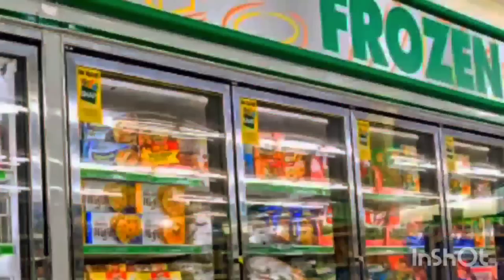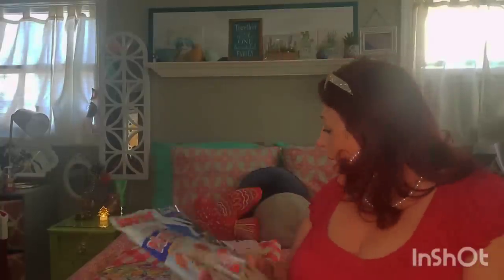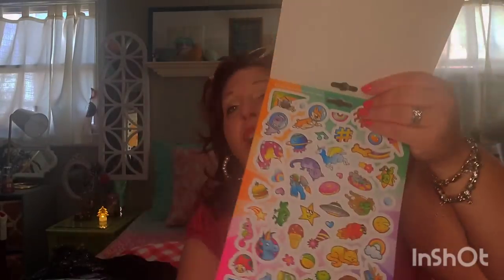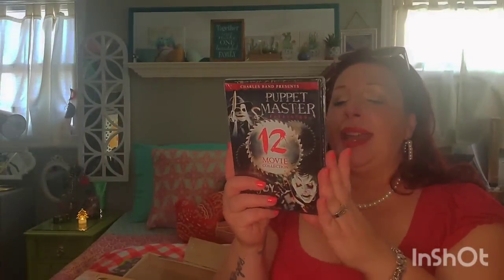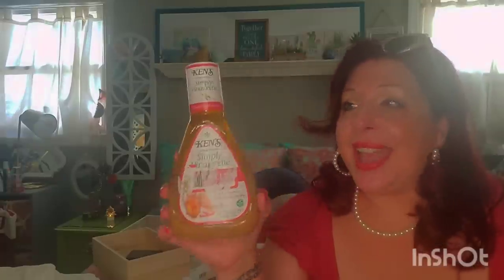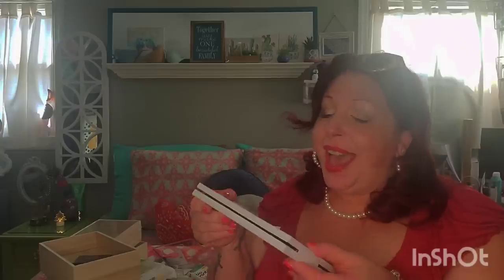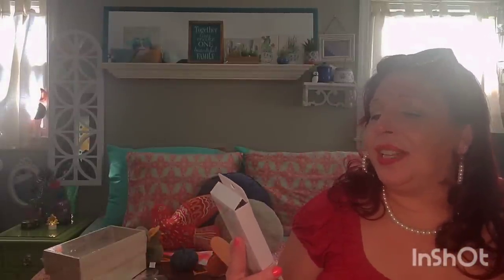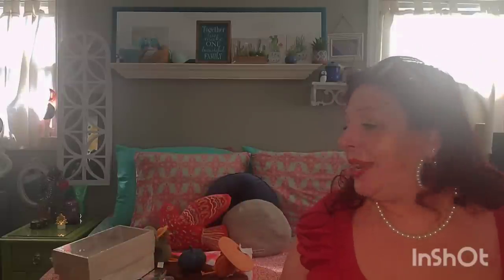WHAT I GOT FOR A BUCK AT THE EVERYDAY DAY DEALS AMAZON TARGET LIQUIDATOR GREAT PLACE FOR RESELLERS